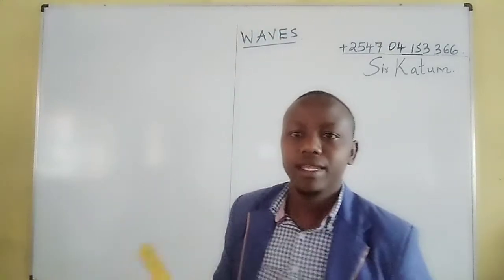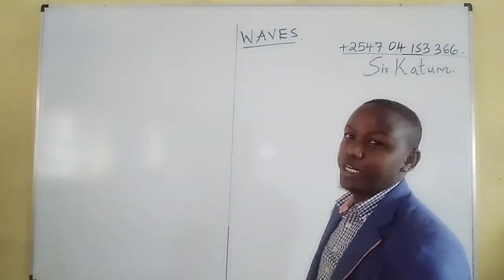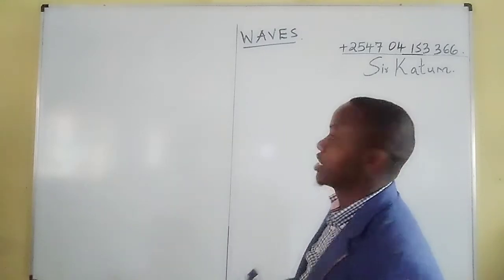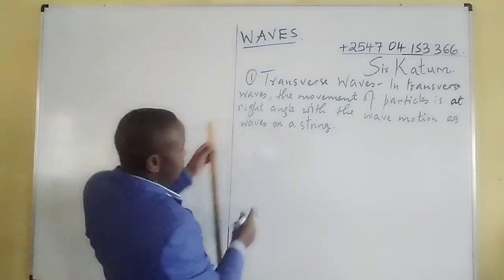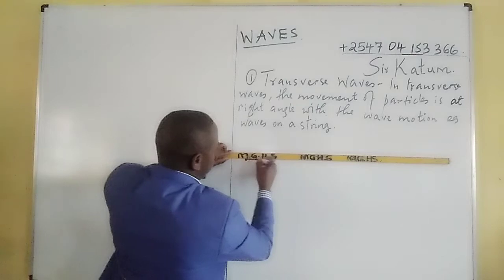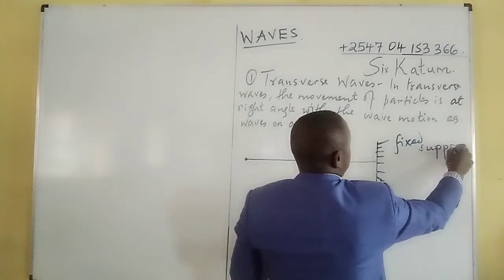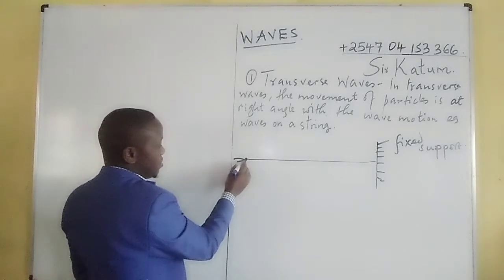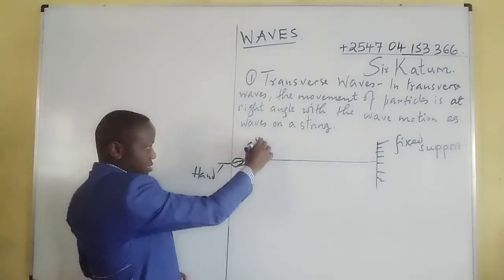SirKatum: WAVES 1, TRANSVERSE WAVES. FORM 2 PHYSICS.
transverse waves